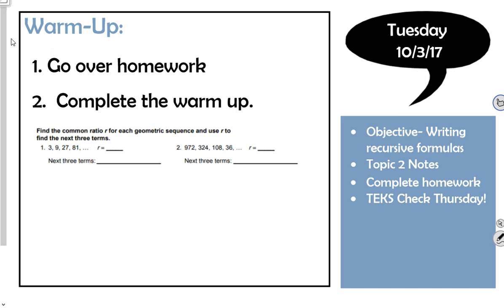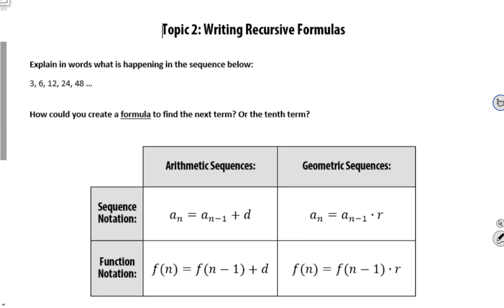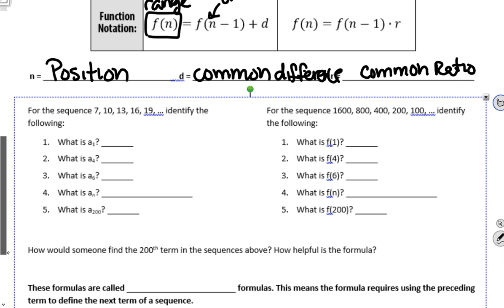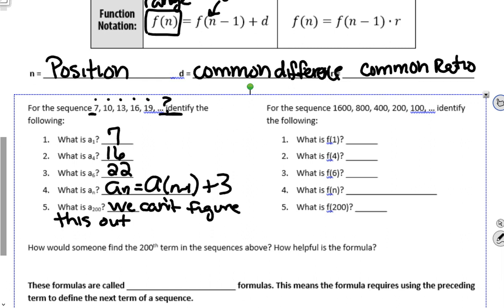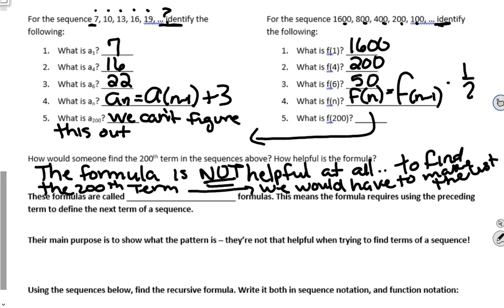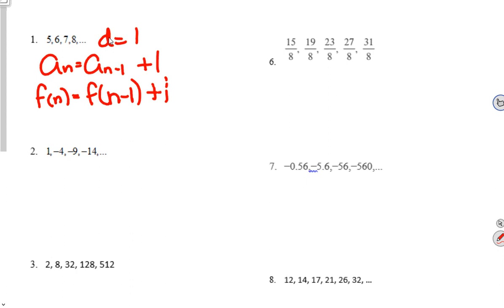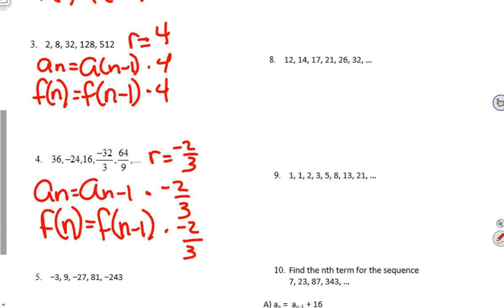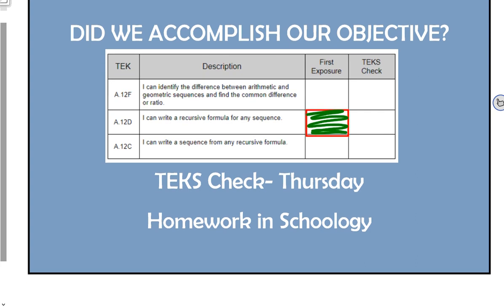Writing Recursive Formulas